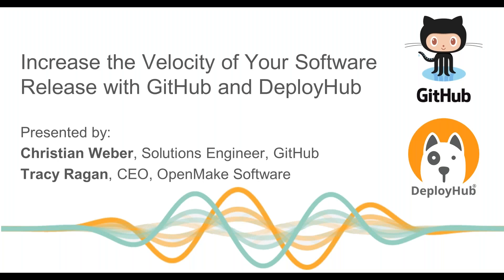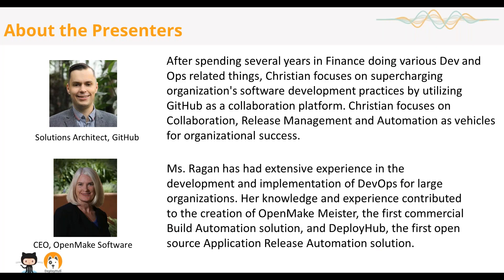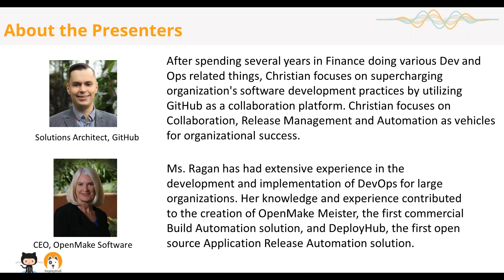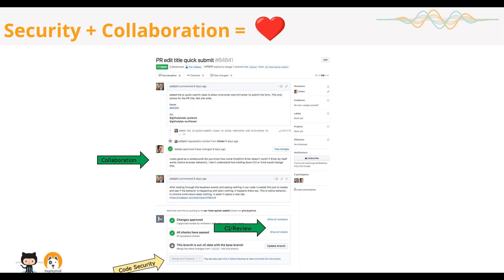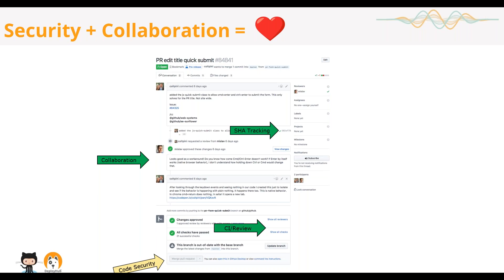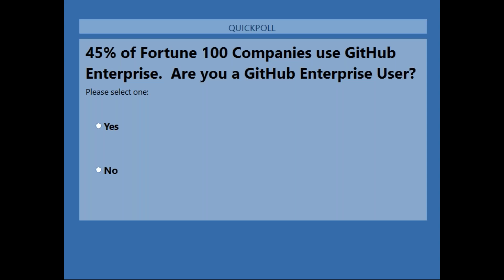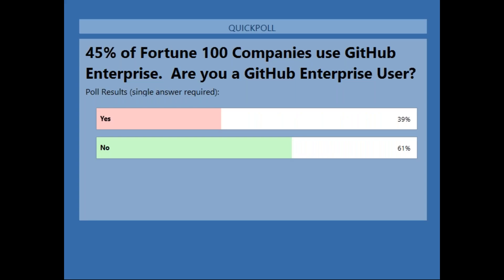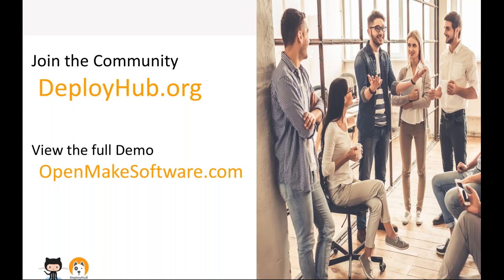Increase the Velocity of Your Software Releases Using GitHub and DeployHub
Increase the velocity of your software releases by using continuous deployment driven by continuous delivery pipeline. After all, the goal of agile is to get code updates into the hands of your users fast and on a high frequency basis. This means installing all the way to production, not just staged for productio.

This webinar will show you an approach to achieving full continuous deployment using GitHub and DeployHub. You will learn how to declare your Application Package from your GitHub repository, manage approvals and deliver updates to environments across the CD pipeline from development through production.

GitHub and DeployHub work together to provide a complete DevOps process that results in a repeatable, consistent software releases process with a full continuous feedback loop.